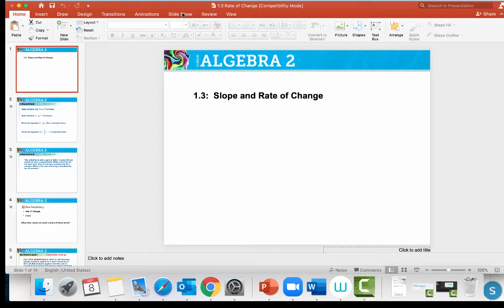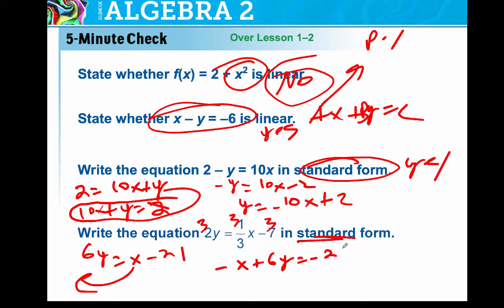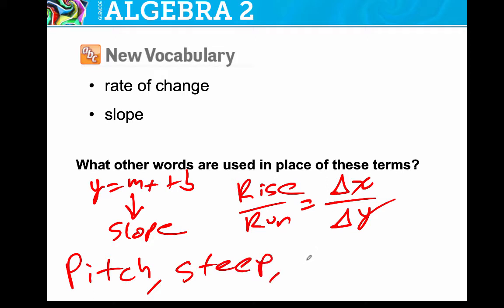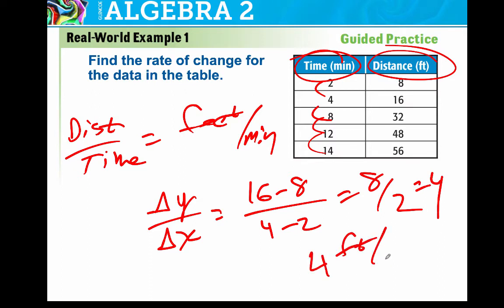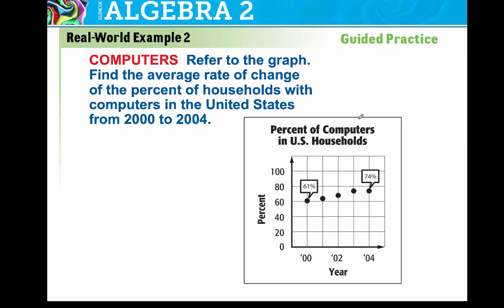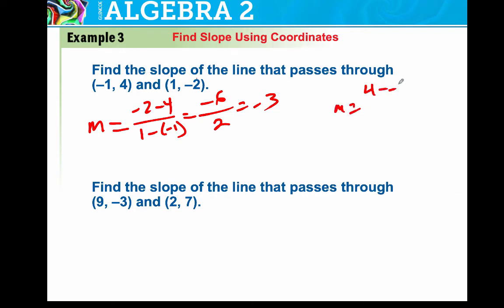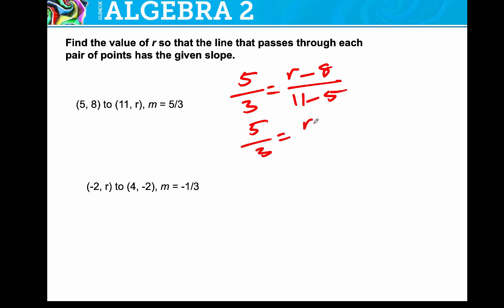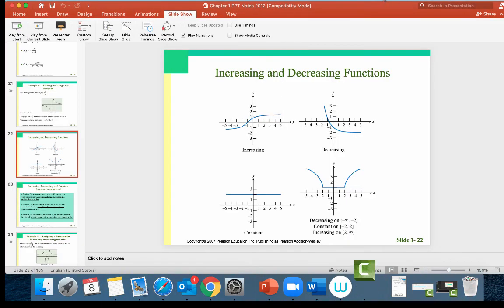1 3 slope notes